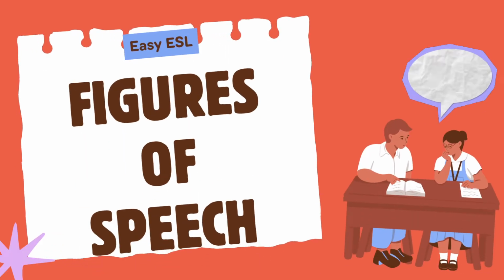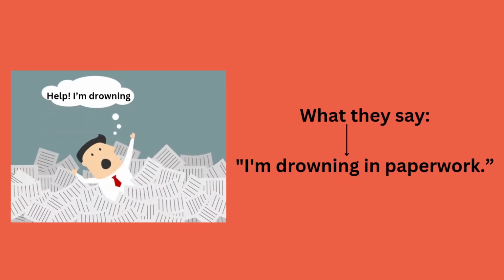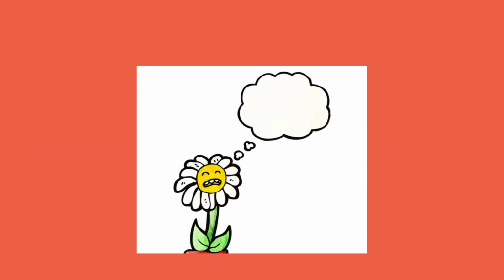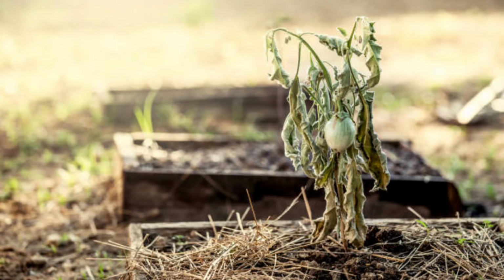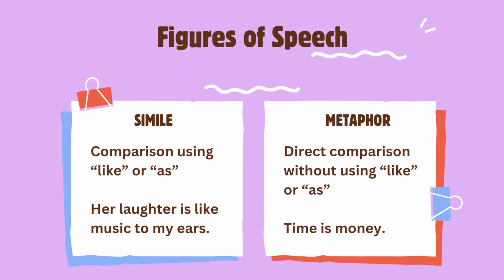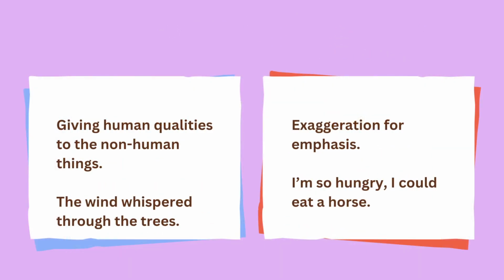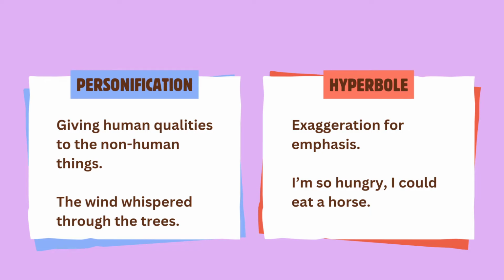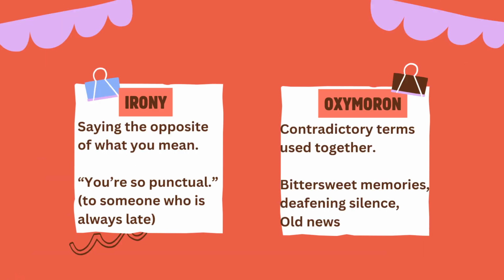Figures of Speech - Part I (Easy ESL)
Simile, Metaphor, Hyperbole, Personification, Irony, Oxymoron, Assonance, Onomatopoeia, Alliteration, Understatement

English Language Teaching, ELT, TESOL, IELTS, English as a Second Language, ESL, EFL, Grammar, Linguistics, Sociolinguistics, Games, Activities, Knowledge